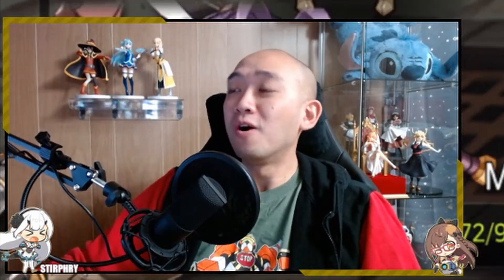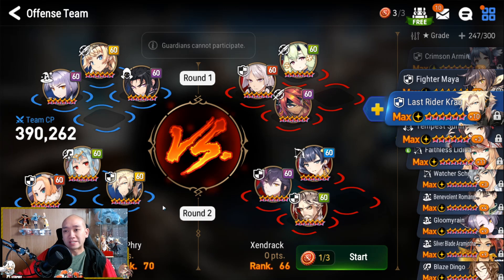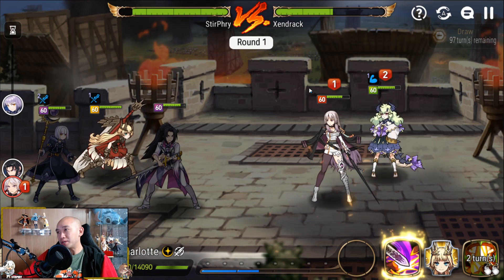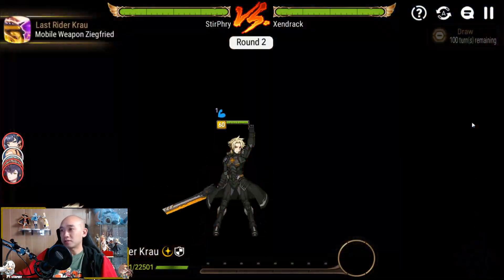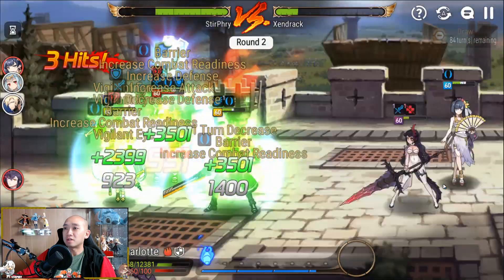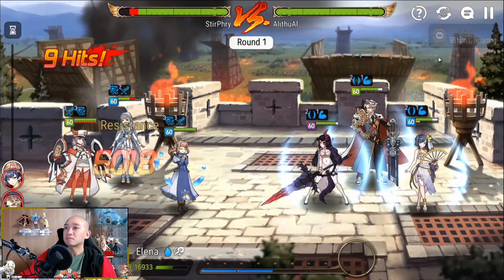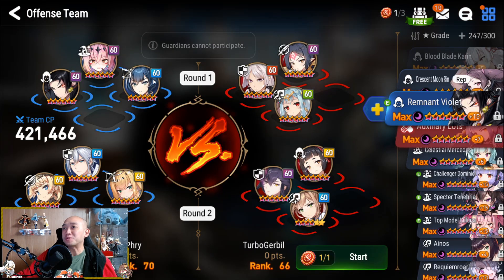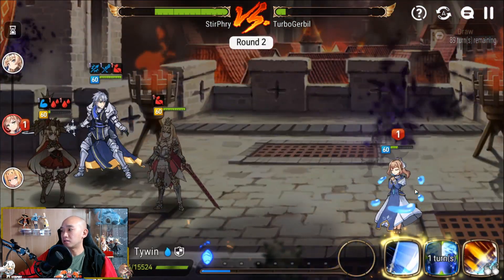CHARLOTTE & Friends! How Buffed are they? - Epic Seven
Little Queen Charlotte brings along Swamp Charlotte, Landy, and Cerise, to all test out their brand new Buffs in Guild Wars.  There's a lot of smashing!